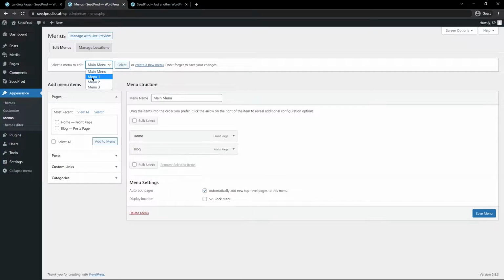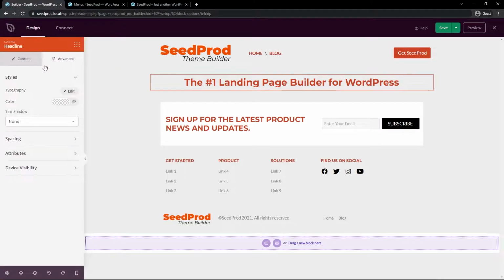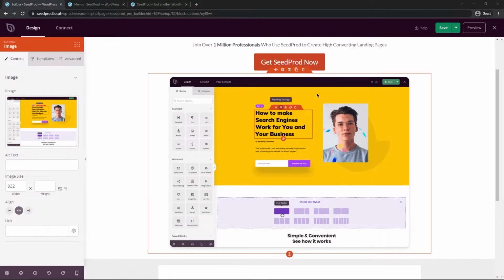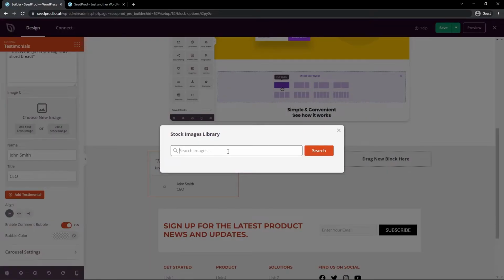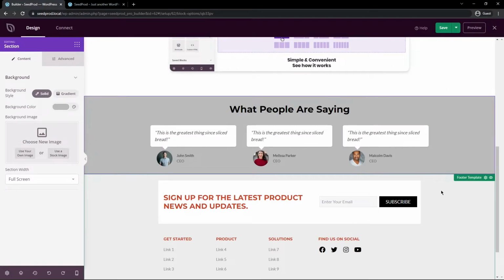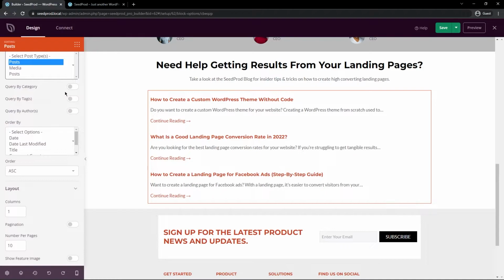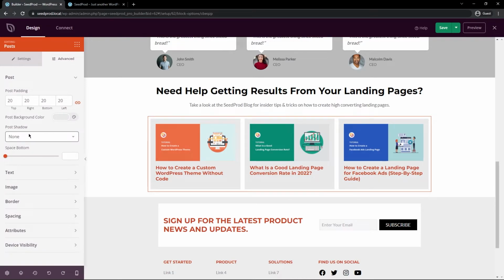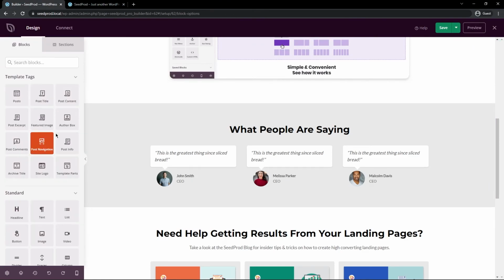Homepage Template - Part 9 - Theme Builder Series